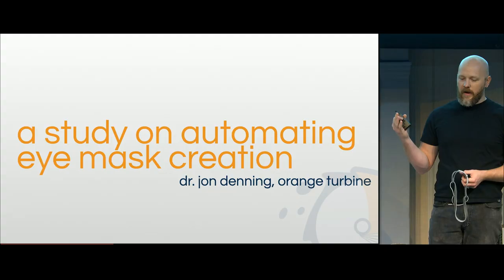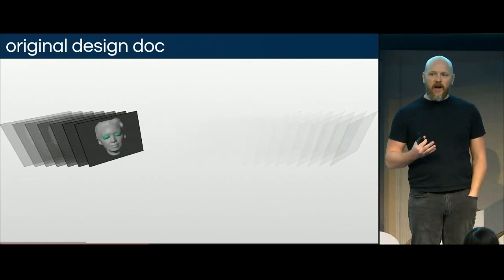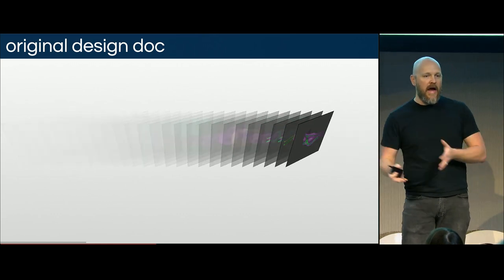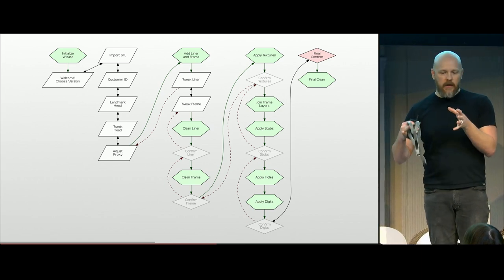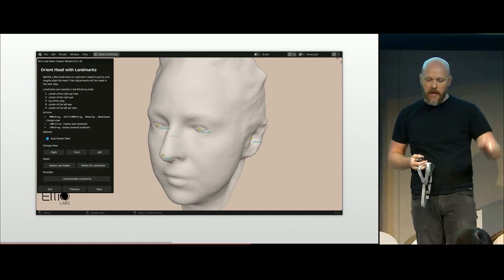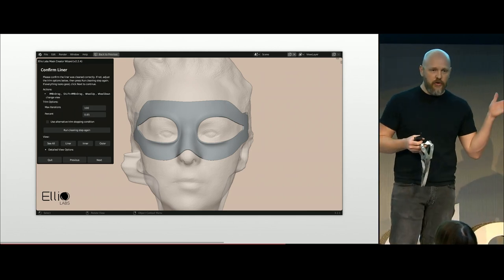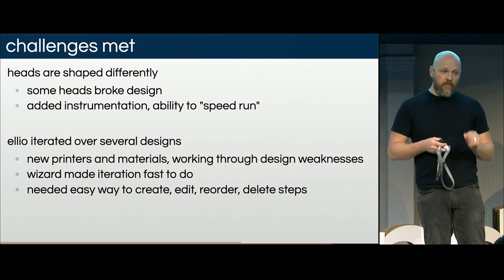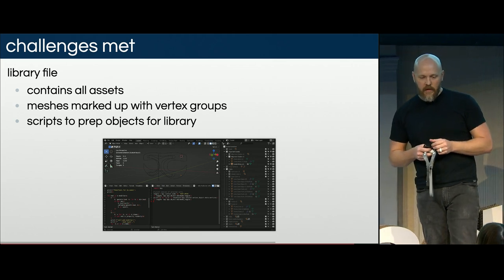A study on automating eye mask creation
Ellio Labs is a health and beauty startup that creates custom-fitted, 3D-printed eye masks to reduce morning "eye bags" by preventing fluid build up.

Their well-document design workflow involved repetitive, manual, and expert-level processing steps to turn a 3D scan of the customer's face into a custom liner and frame ready for 3D printing.

We at Orange Turbine transformed their workflow into a guided wizard, where each step involves clicking on landmarks, dragging control points, providing simple inputs, or verifying that automated processing output is satisfactory. Overall, complexity of mask creation has significantly reduced, the repeatability has increased, and design time has reduced from 90 minutes to 5 minutes.

In this talk, we present how we created this user-friendly wizard system, what we learned along the way, and how we will approach similar future projects.

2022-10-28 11:00 at the theater.